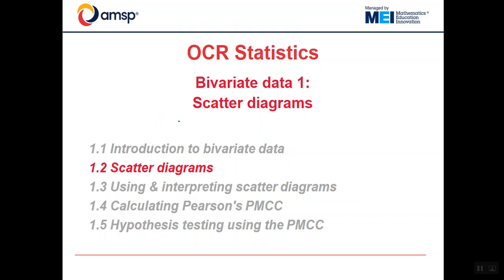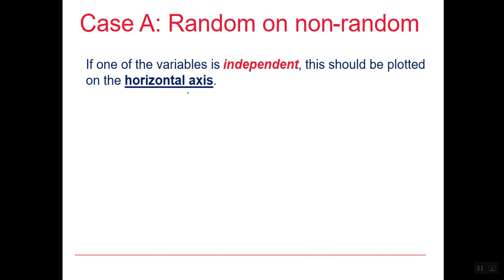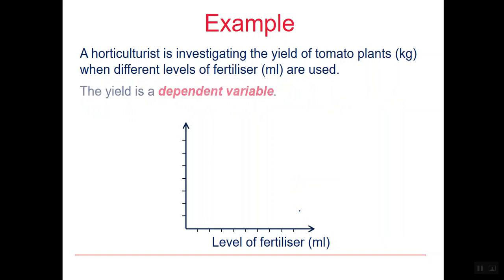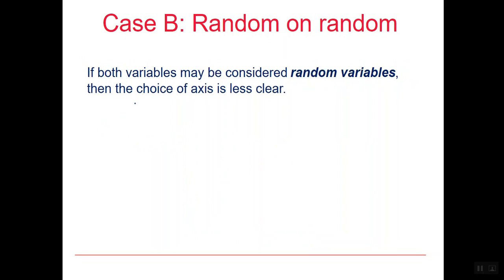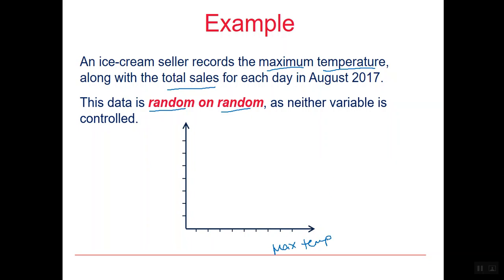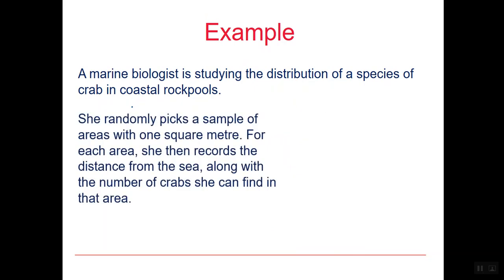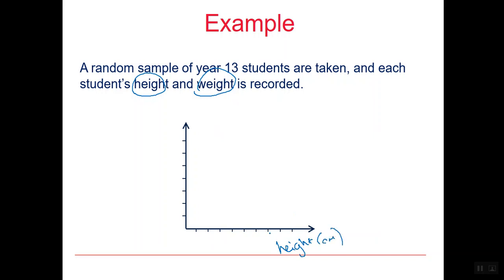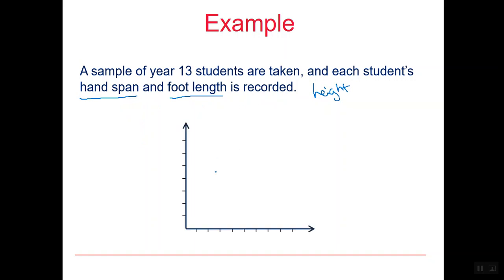OCR Statistics: Bivariate data 1-2